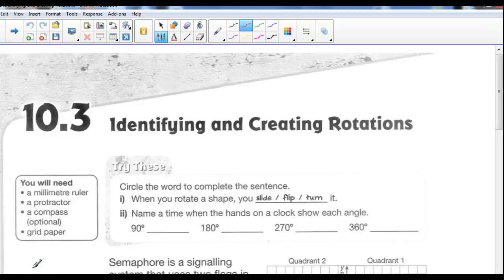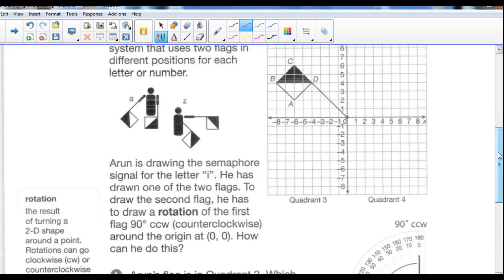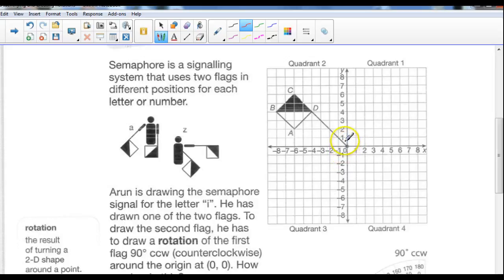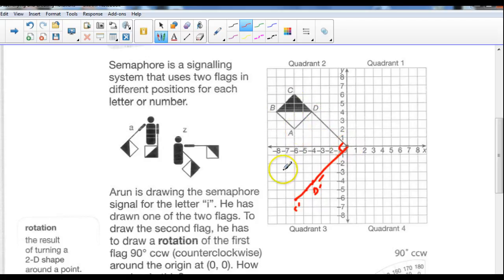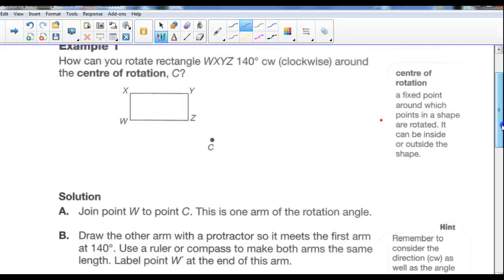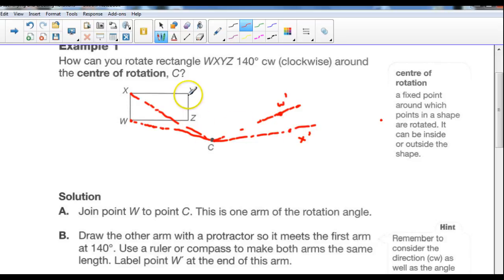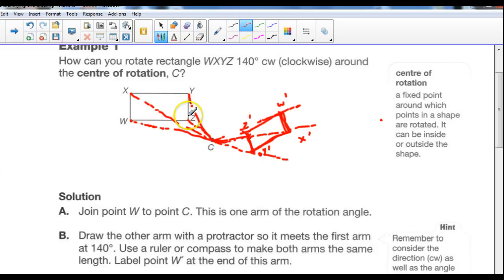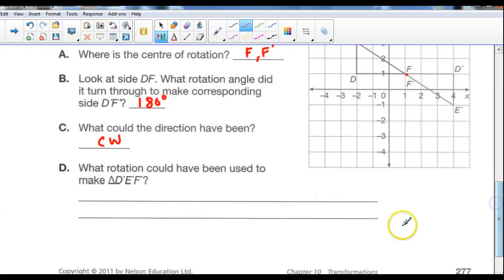10 3 Identifying and Creating Rotations